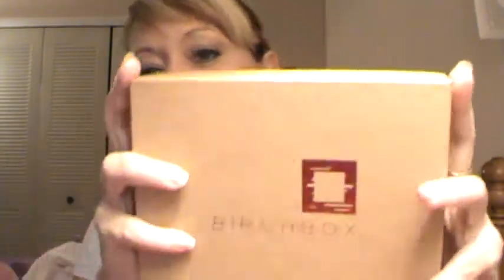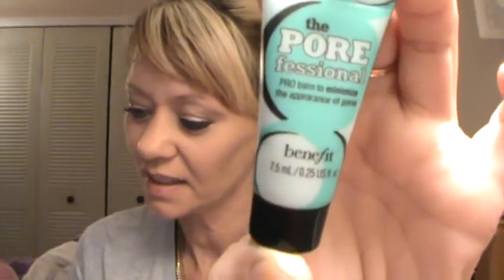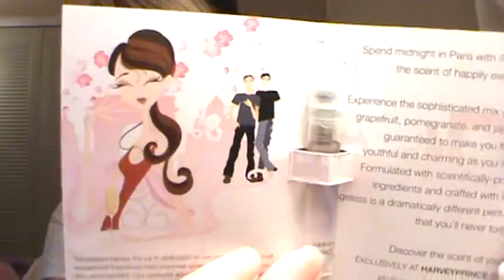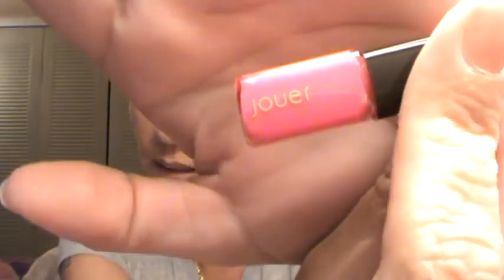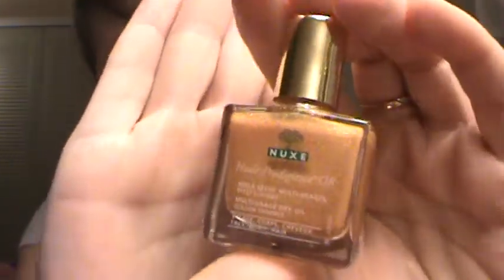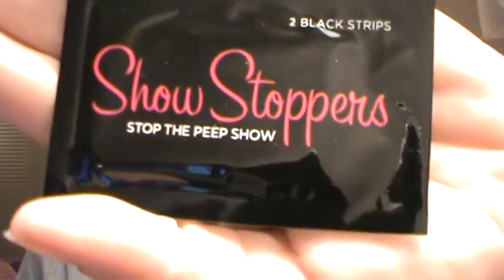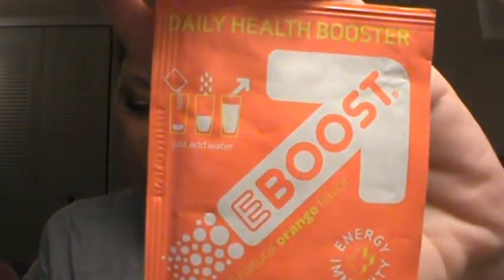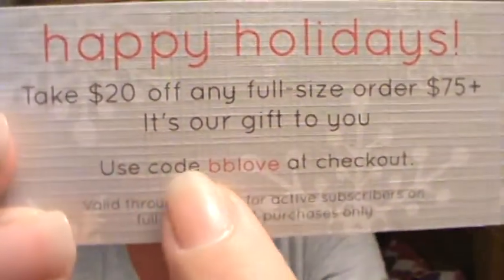DECEMBrrr Birbox Reveal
Hi guys these are some great items I got this month!! Loving the looks of these

wearing shadows from Sephor Moonbaked Palette